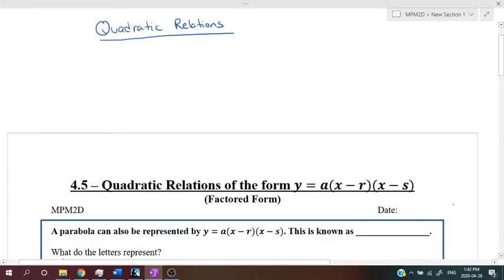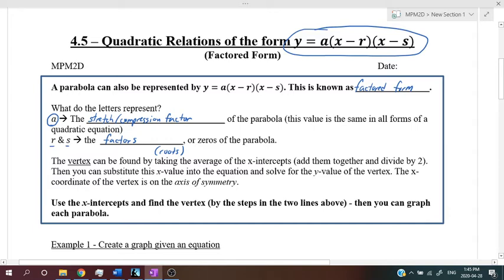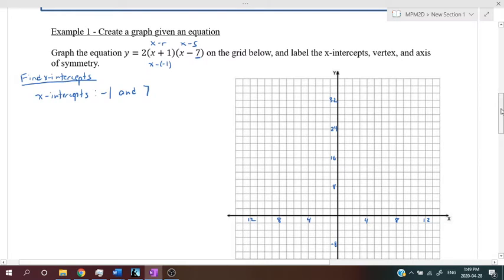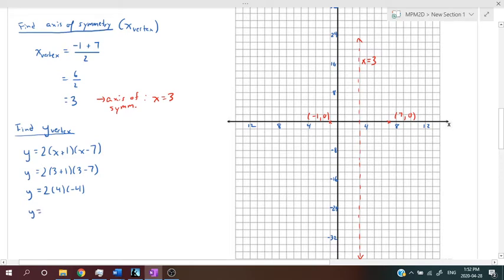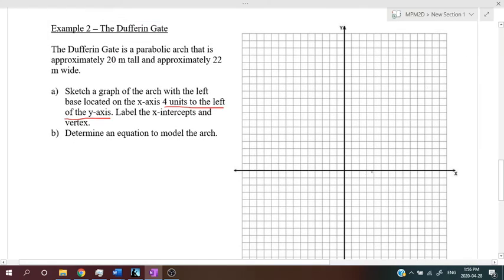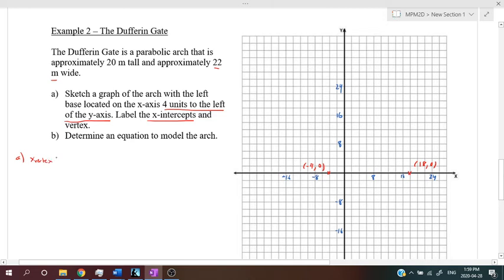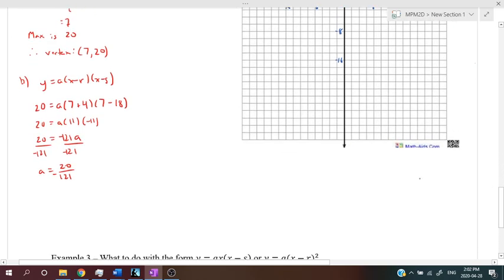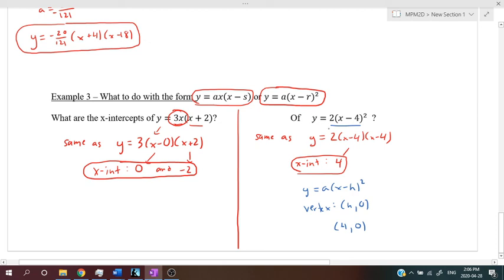4.5 Line of symmetry and vertex from factored form